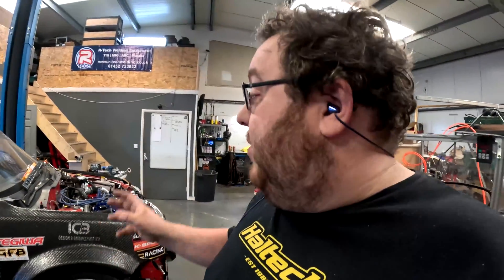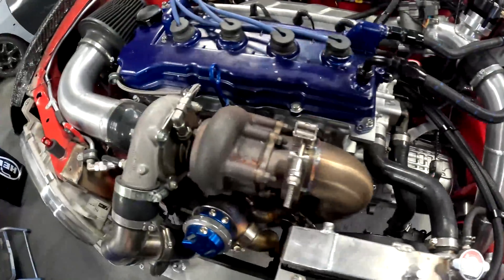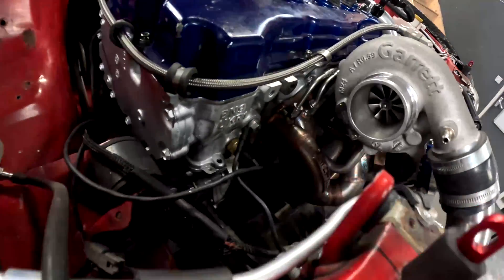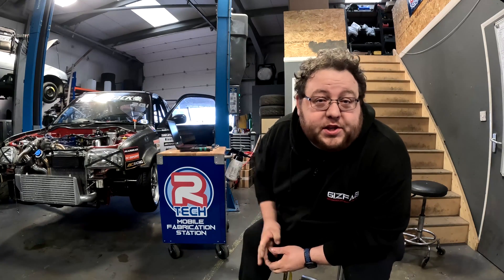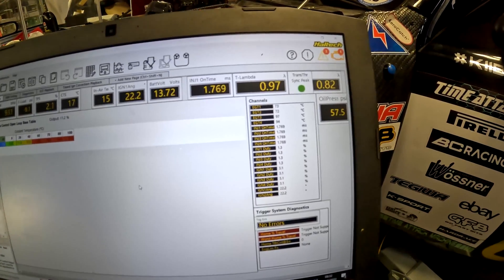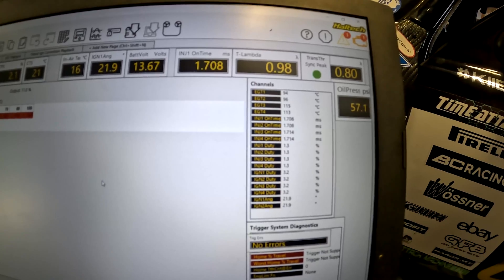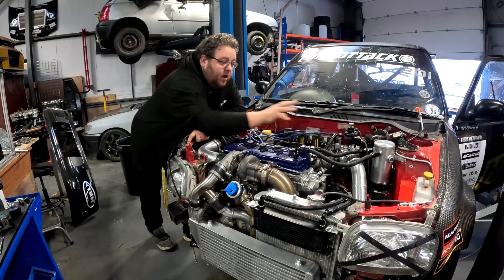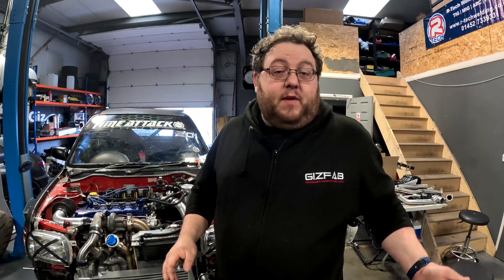EGT Thermocouple Install - K11 MICRA SUPER TURBO TIME ATTACK BUILD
After our last engine melted @haltech supplied us with their TCA4 Thermocoupler setup which allows us to monitor EGT's per individual cylinder - Neat!

Just in time for a much needed mapping session before the final round of Time Attack UK this weekend.